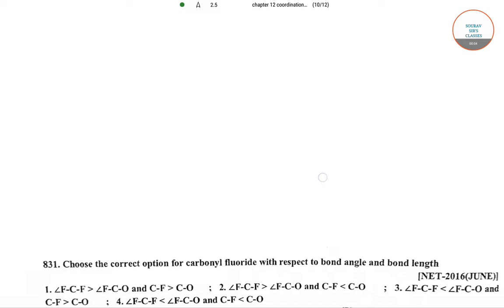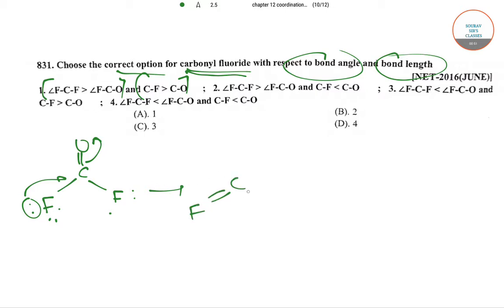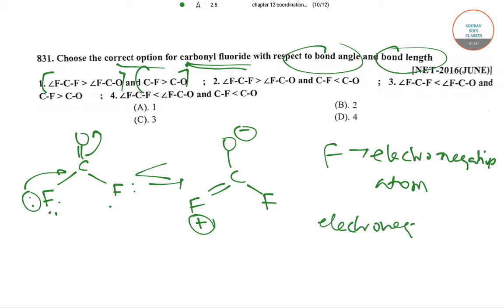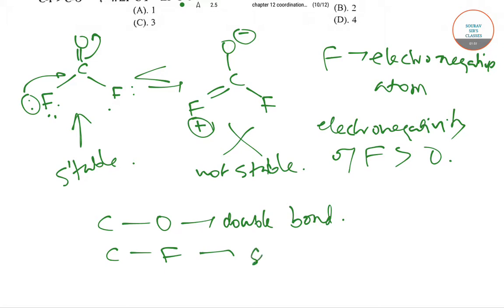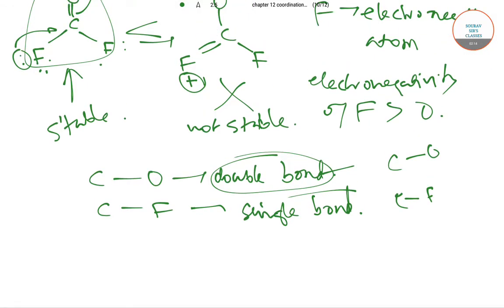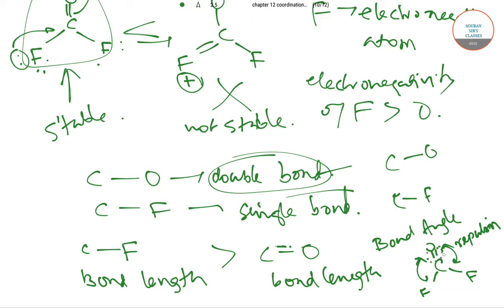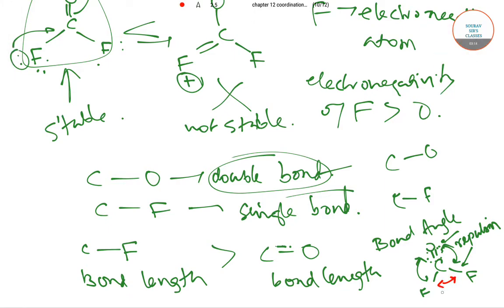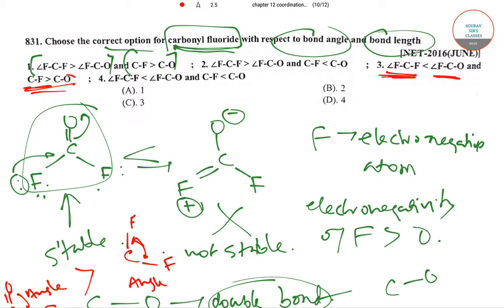Chemistry Chapter 12 Coordination Chemistry Part 6 EXAMS SUCCESS STRATEGY ANALYSIS TRICKS SHORTCUT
PHYSICAL CHEMISTRY

ORGANIC CHEMISTRY

Chemistry

Type of Questions: MCQs
Duration :3 Hours
Negative Marking: Yes